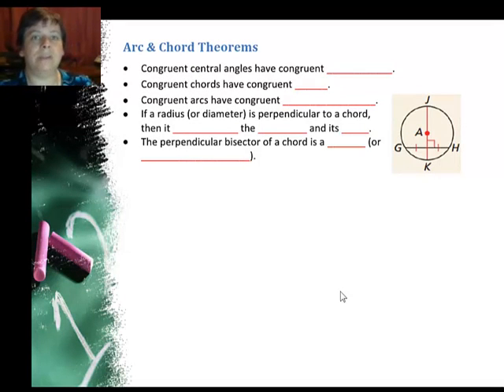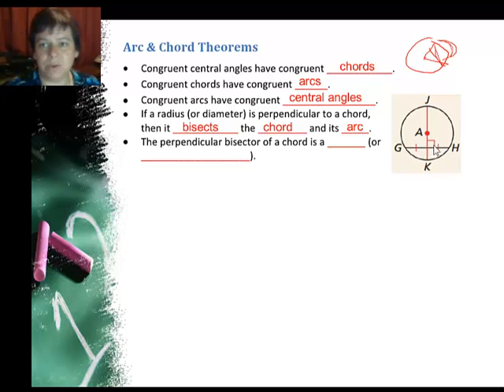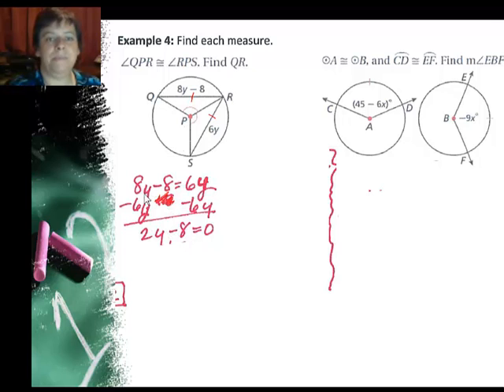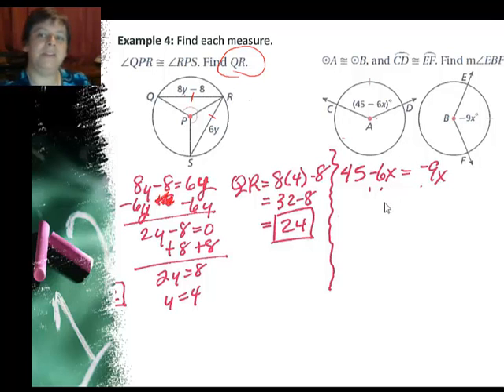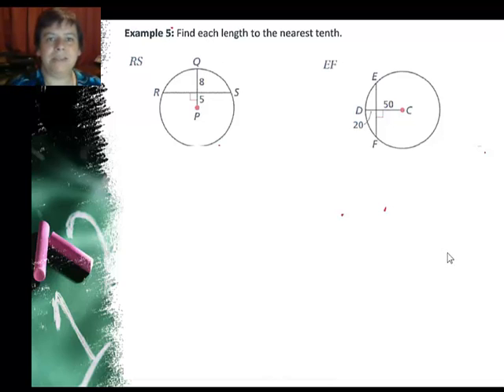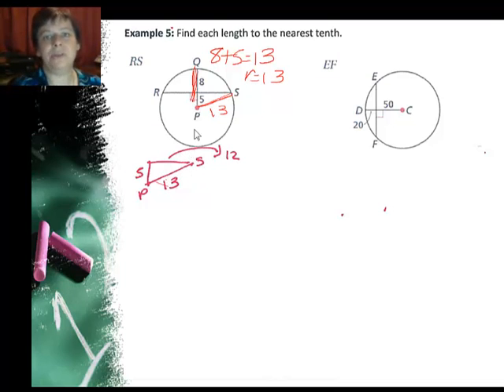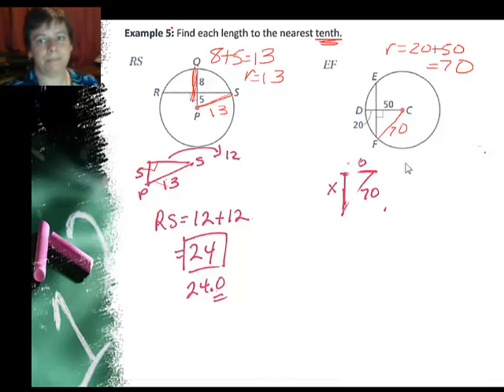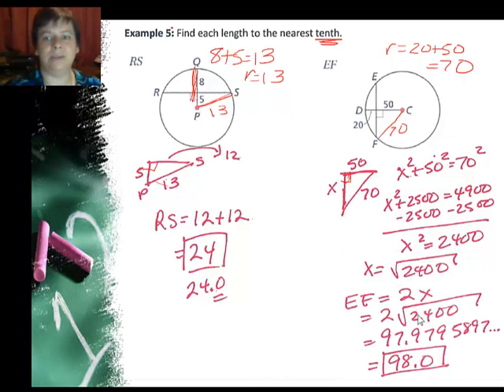11-1n2 Lines in Circles, Arcs and Chords pt2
part 2 of the lesson